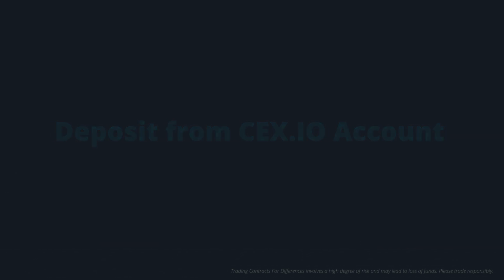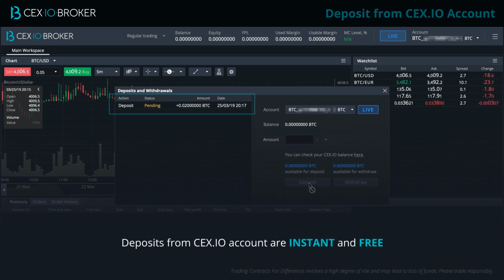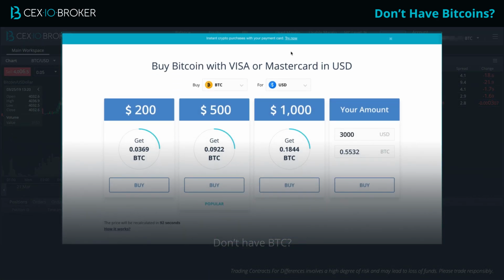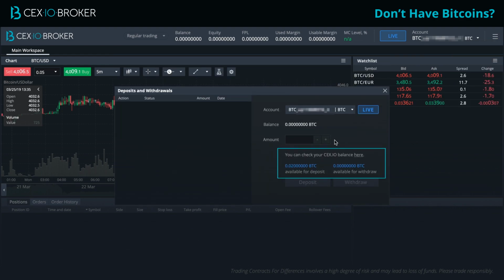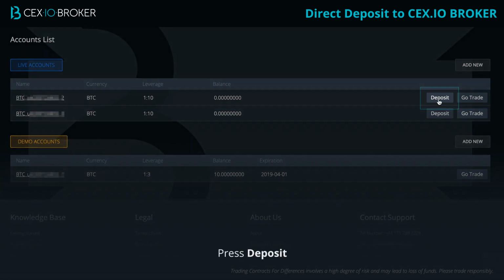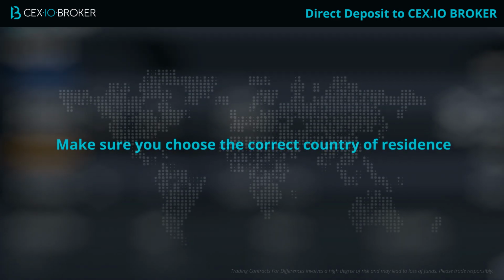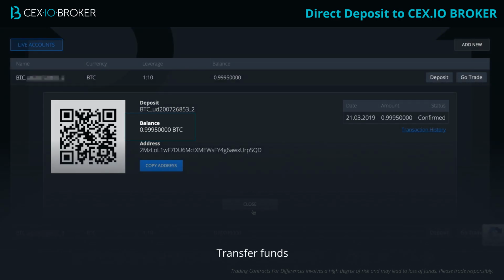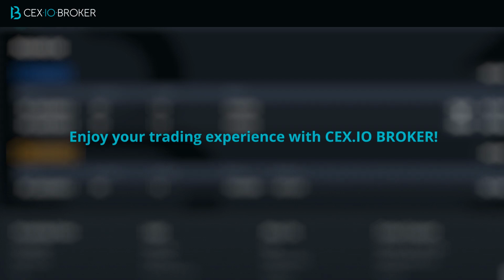How to Deposit to CEX.IO BROKER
To start live trading on CEX.IO BROKER you need to fund your account.

There are two options to do that:
1. Transfer funds from your CEX.IO account.
2. Deposit to your CEX.IO BROKER account directly.

Both options are quick and easy.

In this video, you can see how to use each of the options step-by-step.

0:21 Deposit from CEX.IO account.

To transfer funds from your CEX.IO wallet, go to the menu in the upper right corner of your account, select Deposits and Withdrawals.
In the pop-up window, you can see your balance available on CEX.IO, enter the amount to send, and press Deposit.

Deposits from CEX.IO accounts are instant and free.

1:17 Direct deposit to CEX.IO BROKER.

To fund your CEX.IO BROKER account directly, go to the Account Management menu, select the account you want to fund and press the Deposit button.

At the next step, you’ll find your deposit address.
Copy it and paste it as the recipient address in your external wallet and transfer the funds to your CEX.IO BROKER account.

Trading Contracts For Differences involves a high degree of risk and may lead to loss of funds. Please trade responsibly.